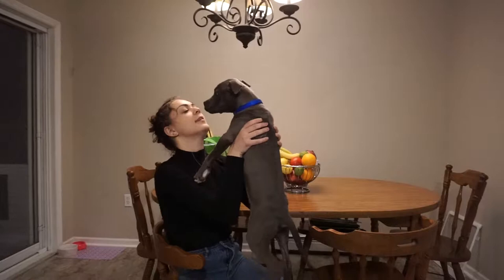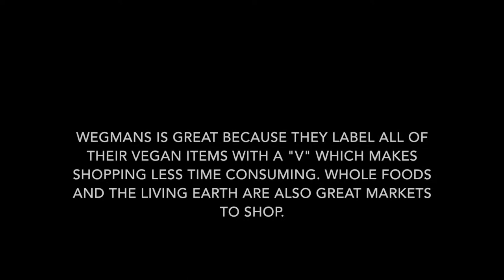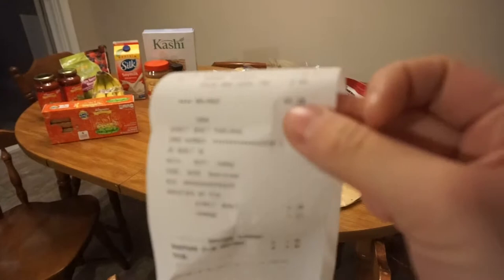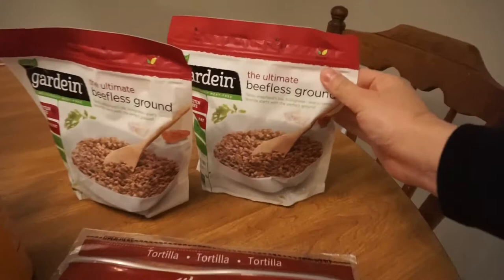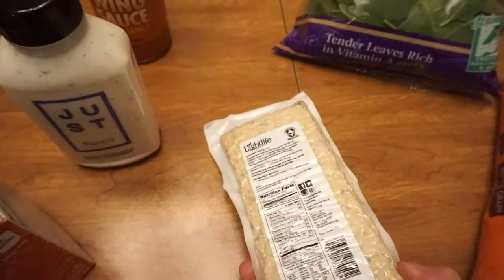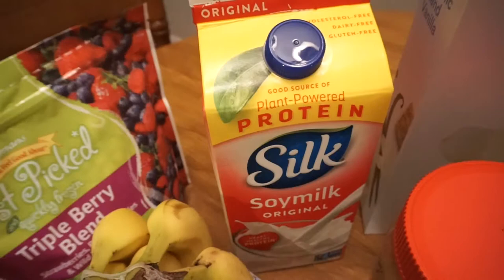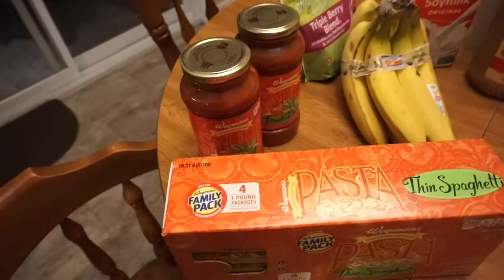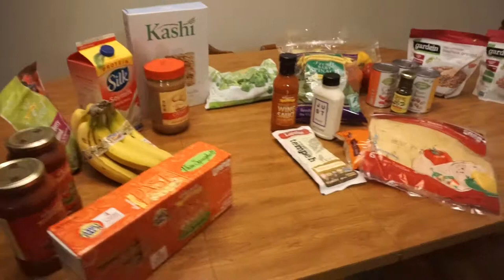Grocery Shopping Vegan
This video blog details where and how I grocery shop as a vegan on a budget as well as how I use and prepare some items.